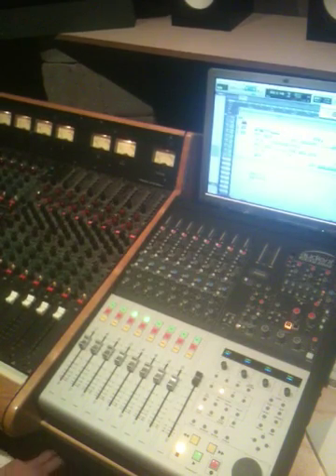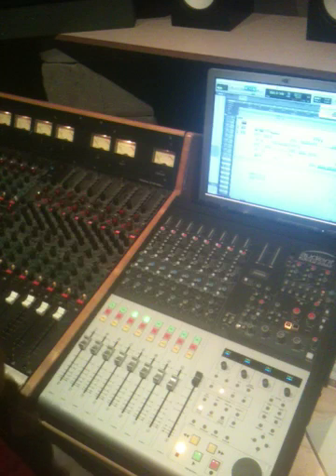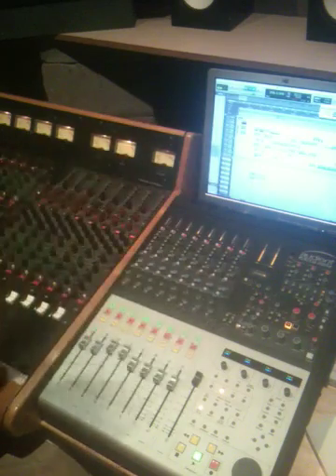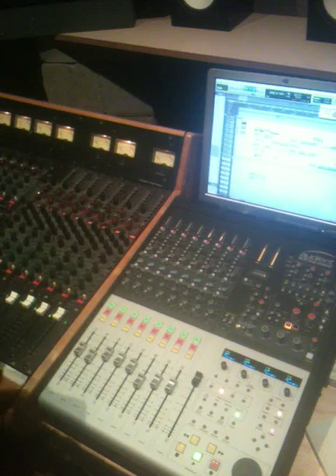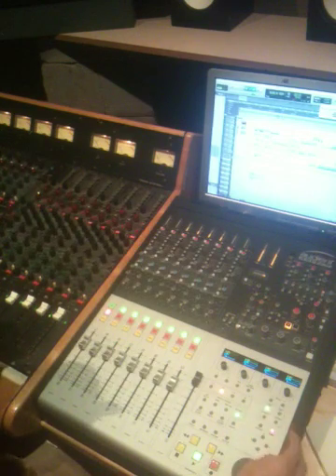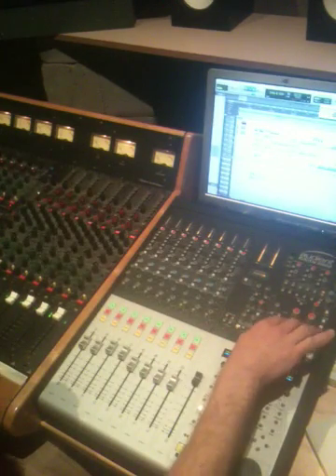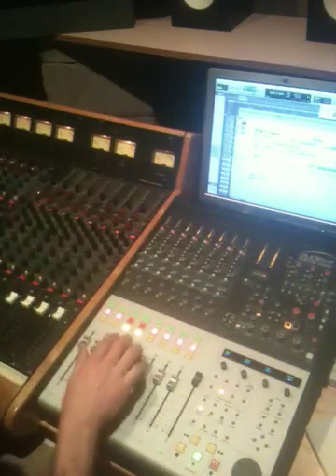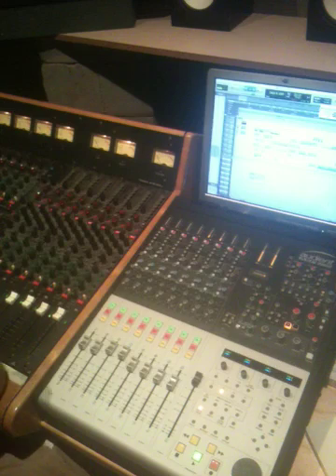Audient ASP2802 first blush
Jumping in with a new SSD install, new Snow Leopard install, and new ProTools 9 install to check out the ASP2802's control surface and automation functionality.